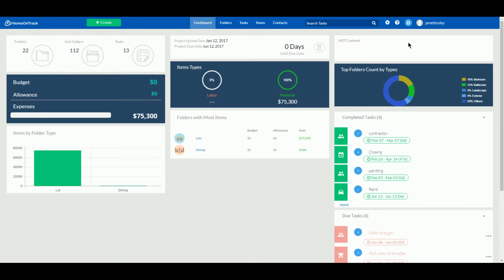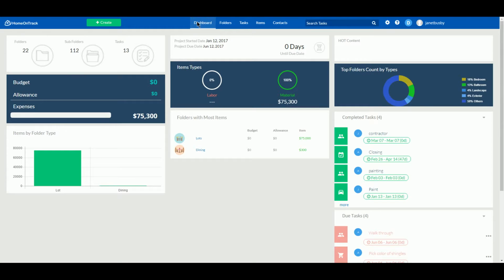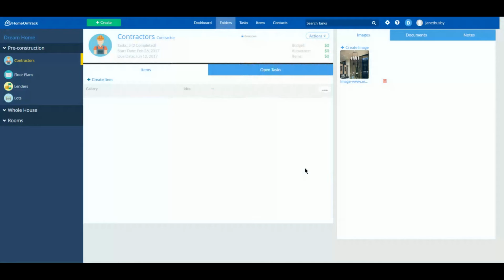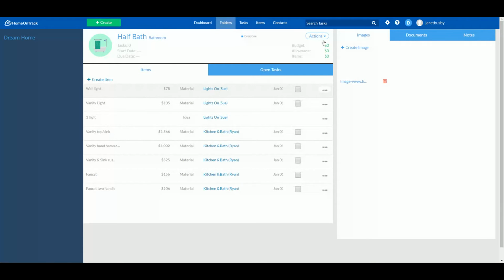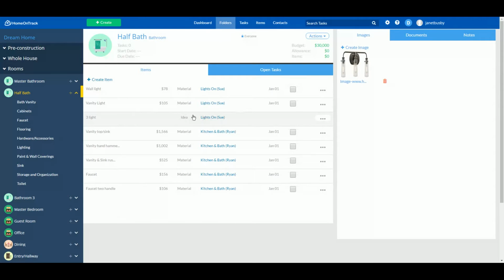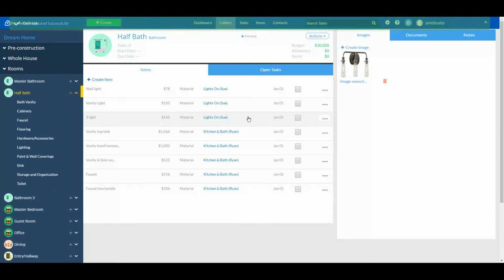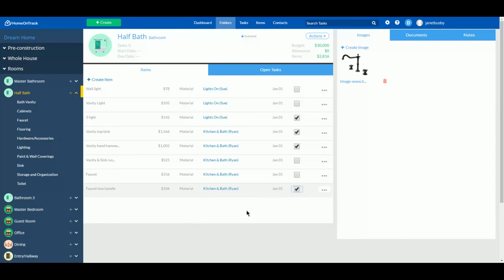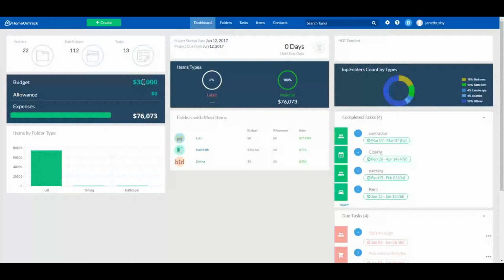Stay On Budget with HomeOnTrack